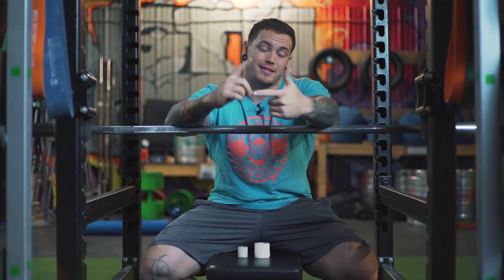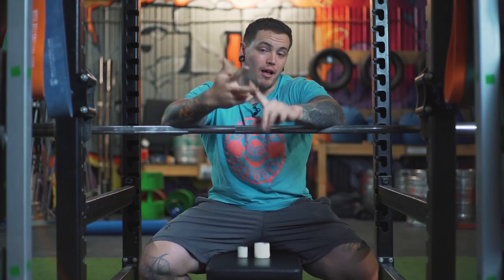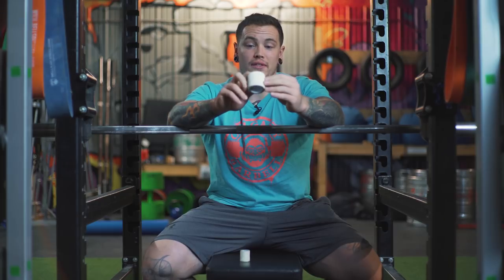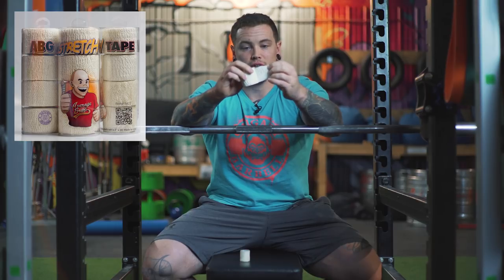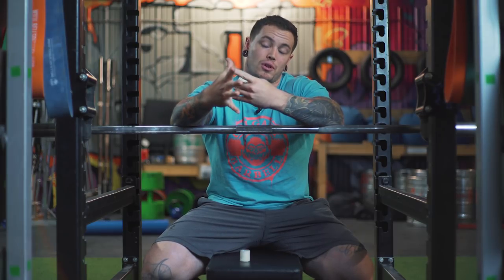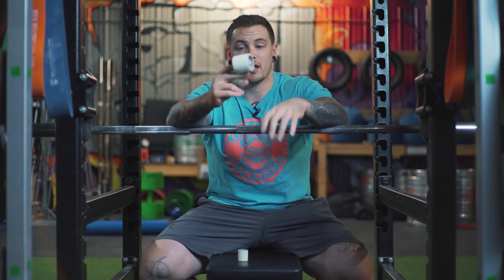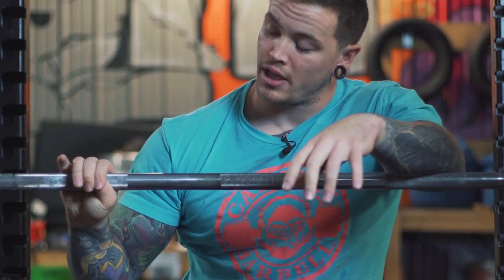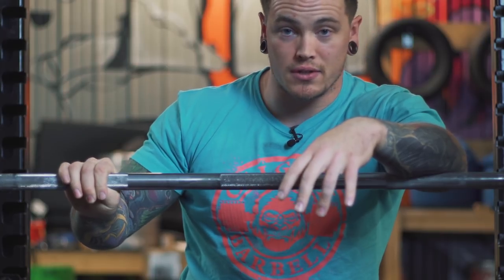HOOK GRIP & TAPING YOUR THUMBS